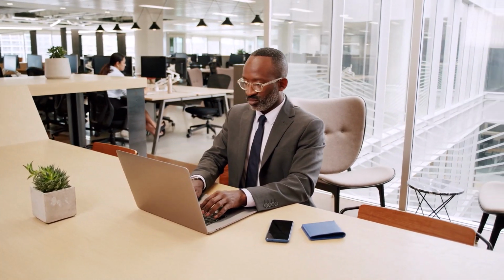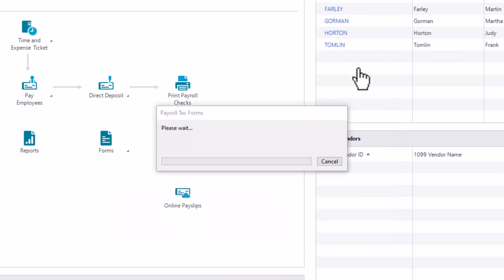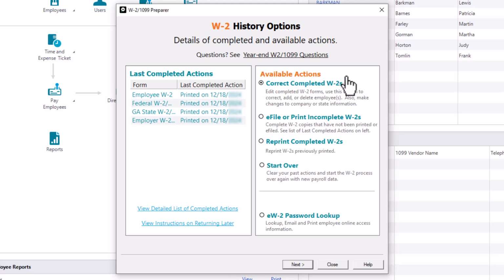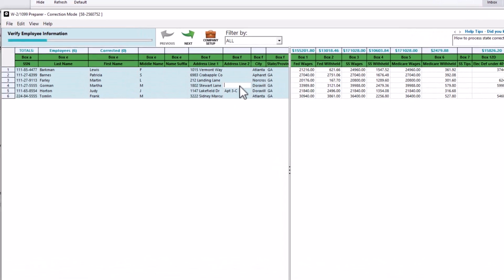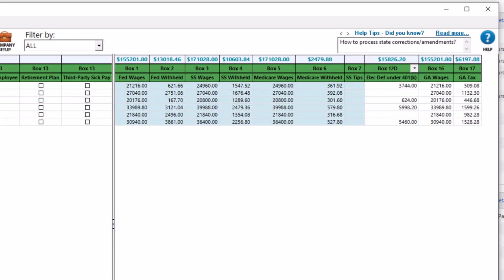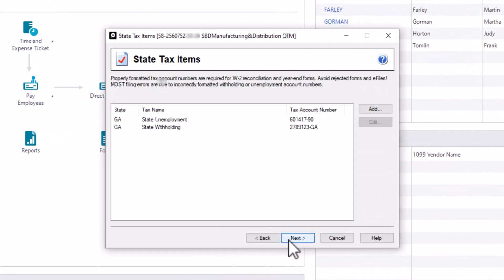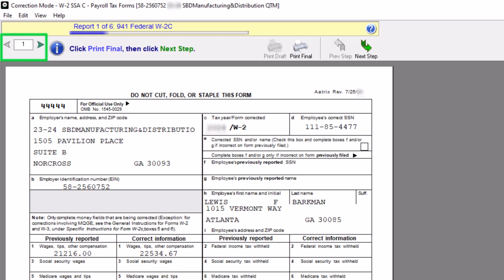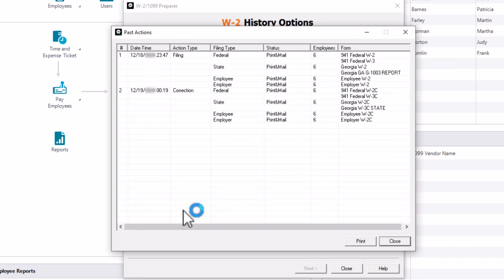Sage 50 US - Correct Employee W2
This video demosntrates how to correct Employee W2's